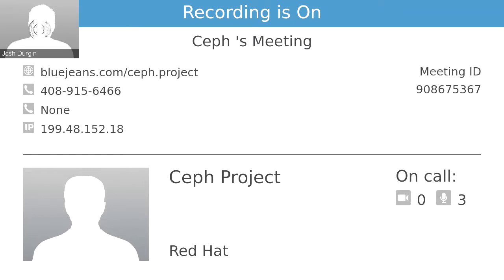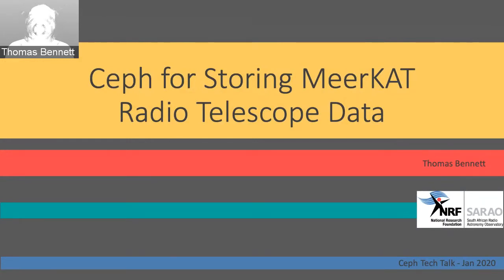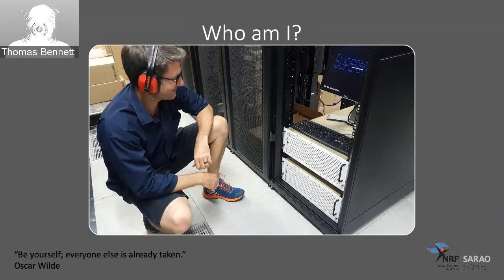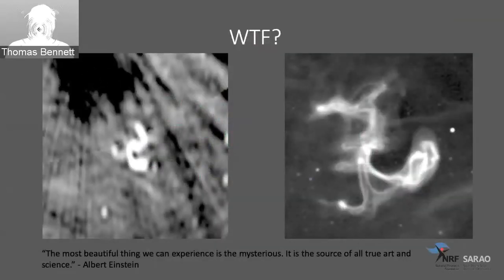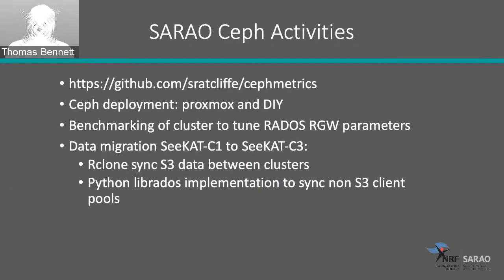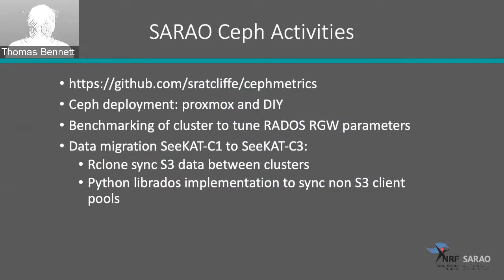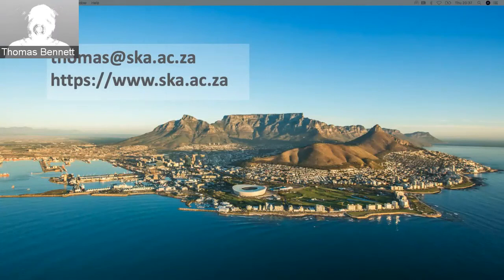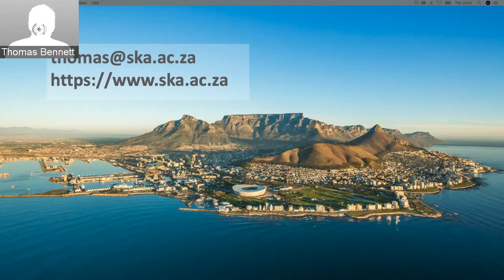2020-Jan-23 :: Ceph Tech Talk - Ceph for Storing MeerKAT Radio Telescope Data